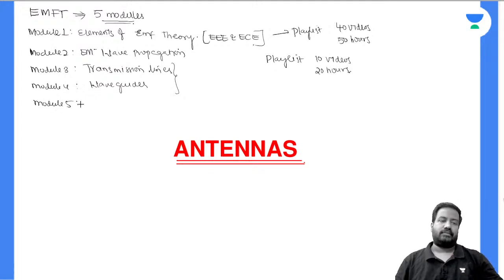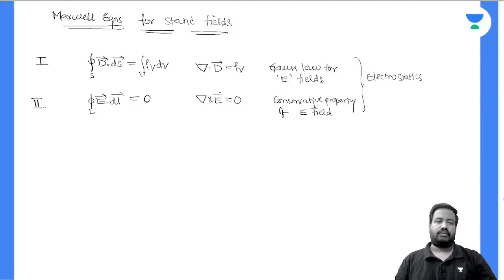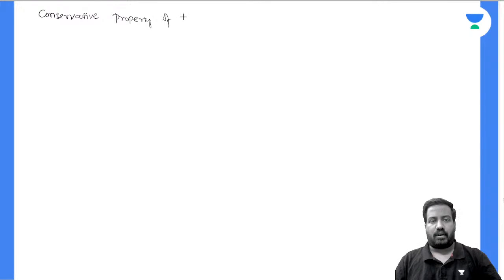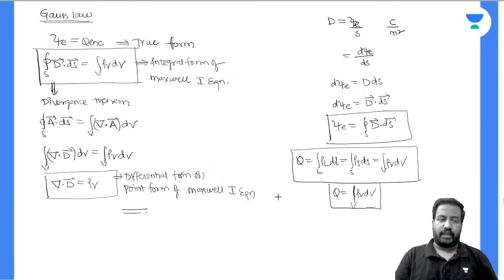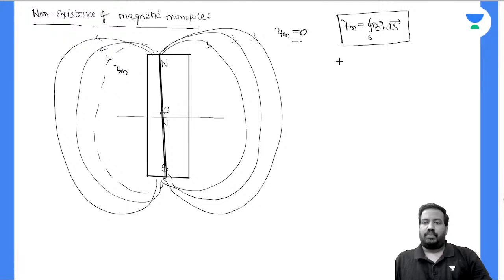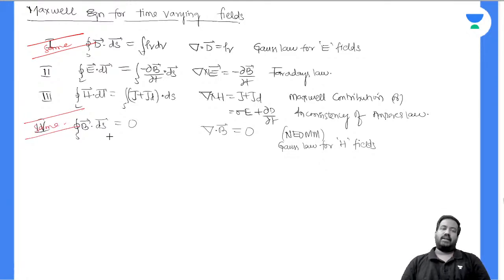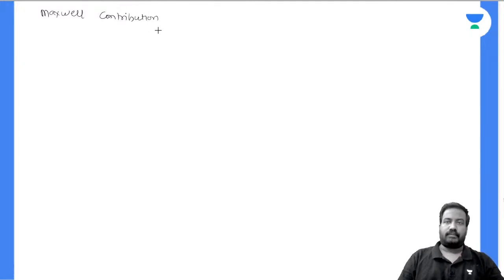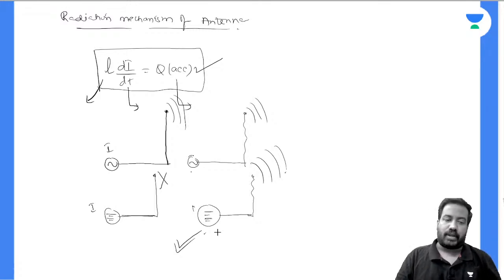MCQ on Antennas 15 | GATE 2023 Exam | G Chaitanya Reddy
In this session, G Chaitanya Reddy will be discussing about MCQ on Antenna. Watch the entire video to learn more about Antennas which will help you crack GATE 2023 Exam. Let’s Crack It!

Call G Chaitanya Reddy's team on  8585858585 and take your GATE & ESE Preparations to the next level.

GC Reddy and other Top Educators take classes on Unacademy App.

Unacademy Subscription Benefits:
1. Learn from your favourite Educator
2. Dedicated DOUBT sessions
3. One Subscription, Unlimited Access
4. Real time interaction with Educators
5. You can ask doubts in live class
6. Limited students
7. Download the videos & watch offline

Get the GATE & ESE Iconic Advantage:
1. Personal Coach
2. Study Planner & Bi-weekly Reviews
 3. Dedicated Doubt Clearing Space
4. Personalized Test Analysis
5. Study Booster Sessions
6. Preparatory Study Material
7. All the Unacademy Subscription Benefits